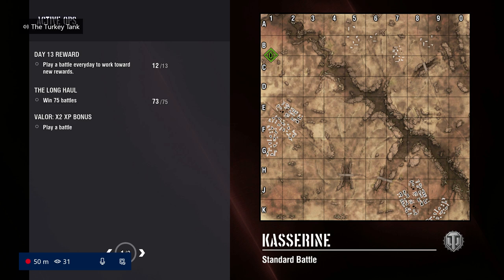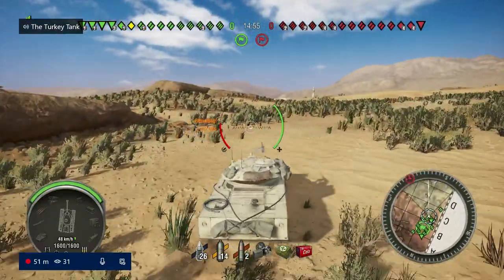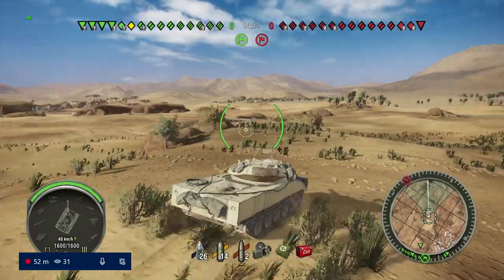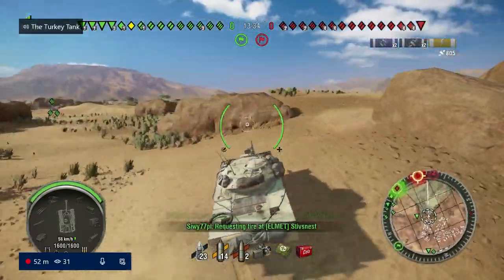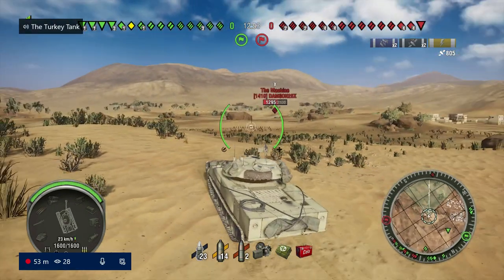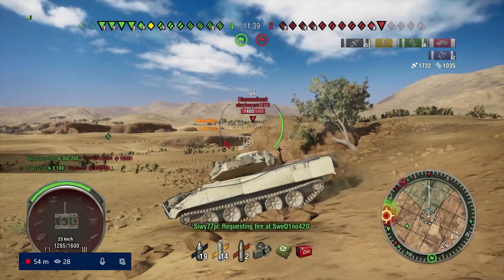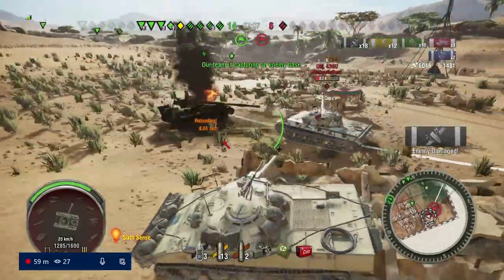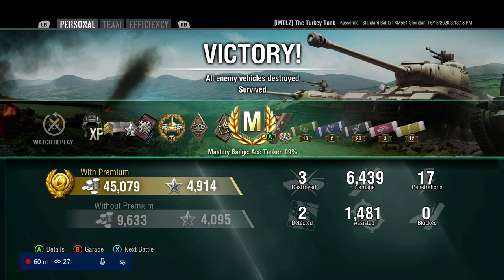Sheridan On-Track: A Personal Favorite - World of Tanks Console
A quick rundown on the new On-Track event that started this week focusing on the US Tier 10 Light tank, the Sheridan plus a few points about the rest of the tech tree.